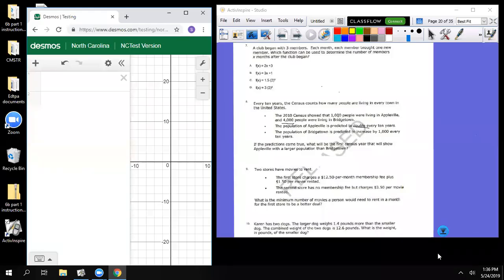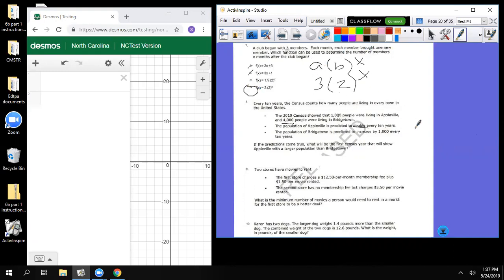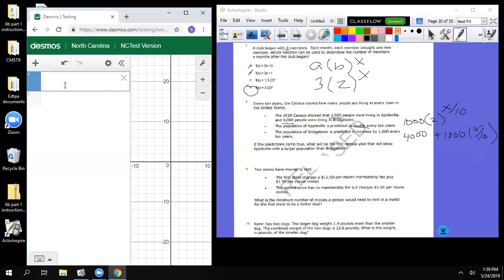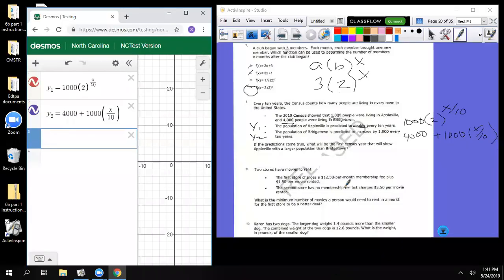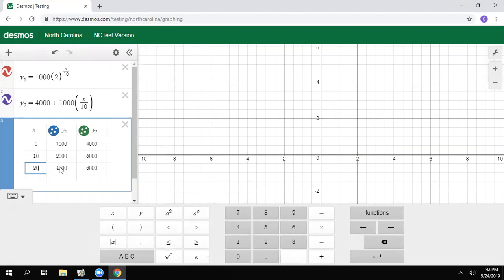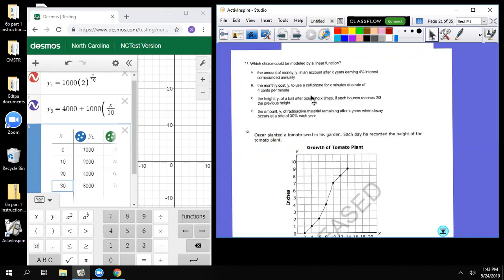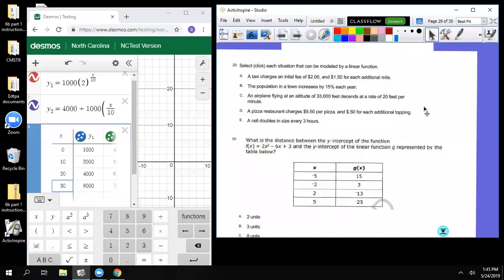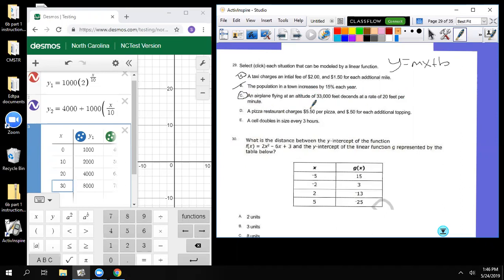F LE 1, 3, 5 and F BF 2